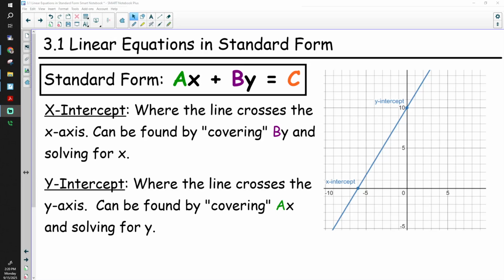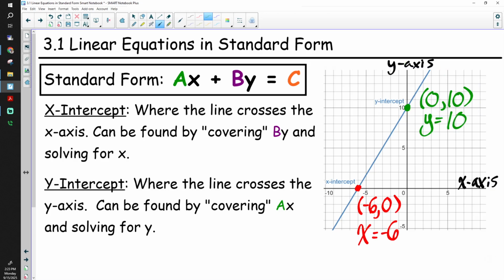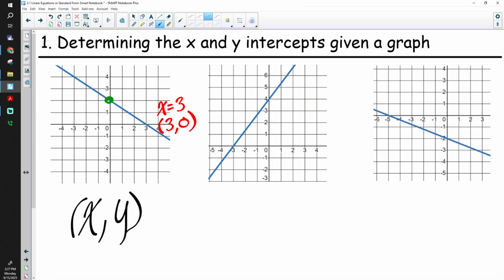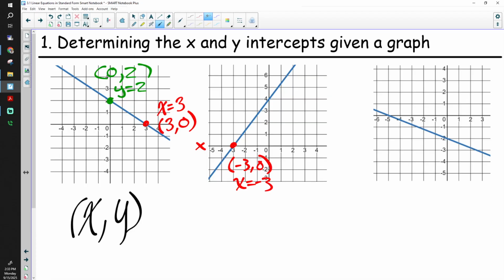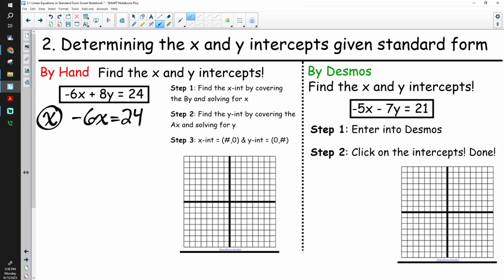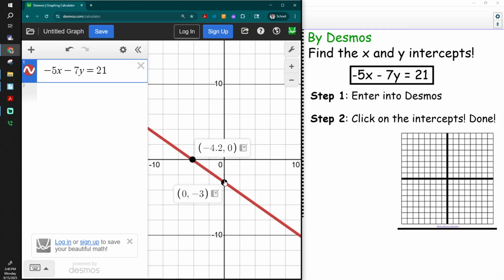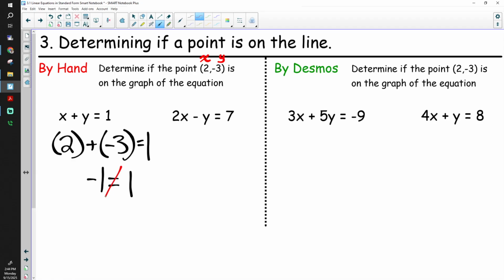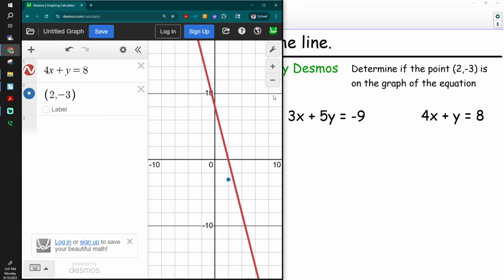3 1 Linear Equations in Standard Form